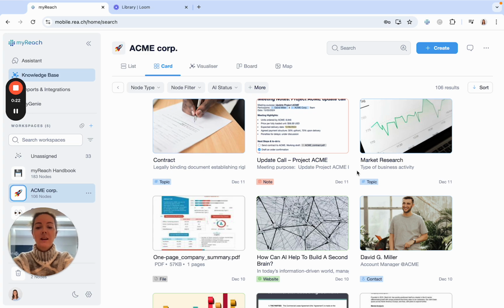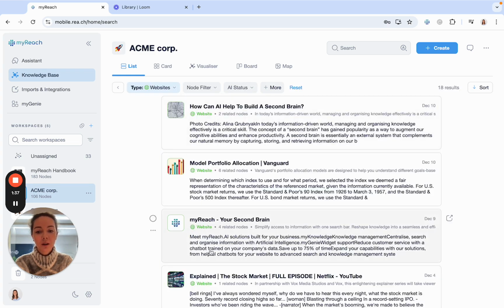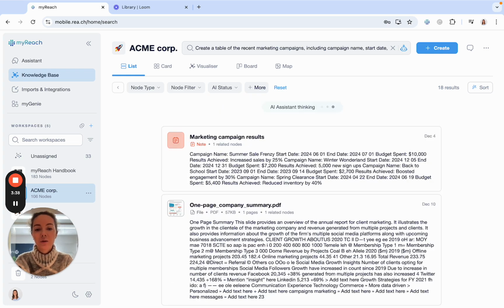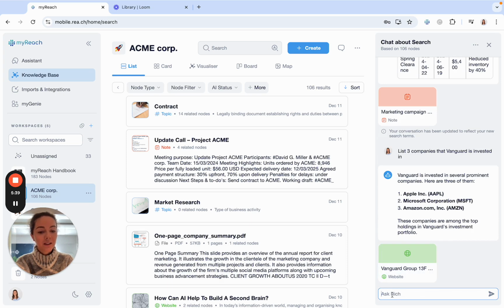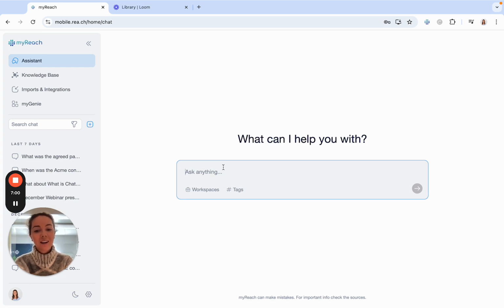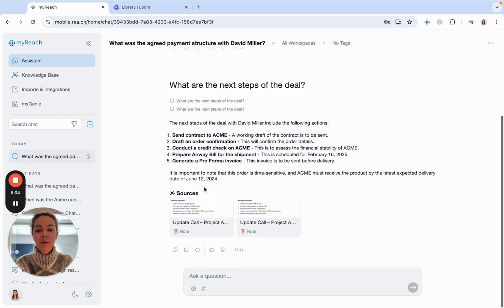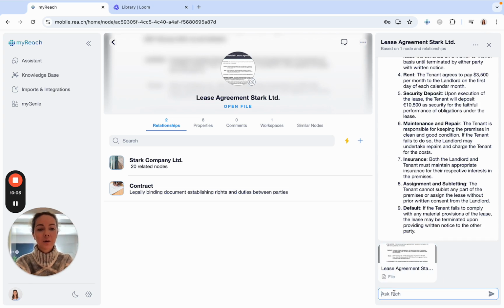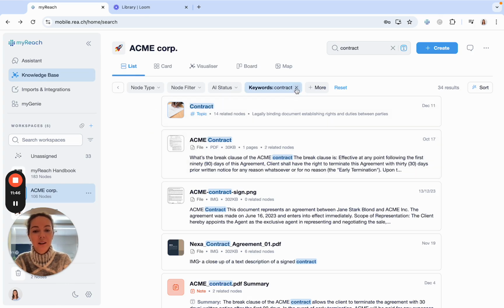3 Powerful Ways to Search with AI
How to search in myReach. myReach centralises all of your information, but how can you search through the countless files, pdfs, websites, notes you've got?

To find out more about Search in myReach, check out our handbook